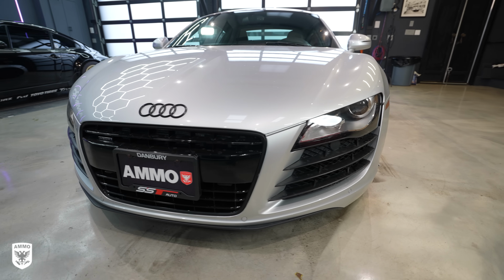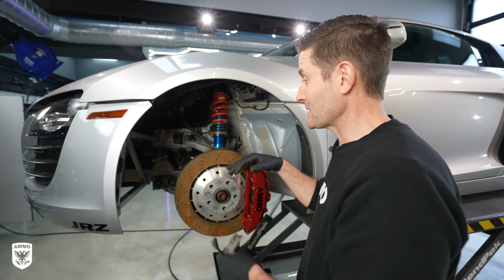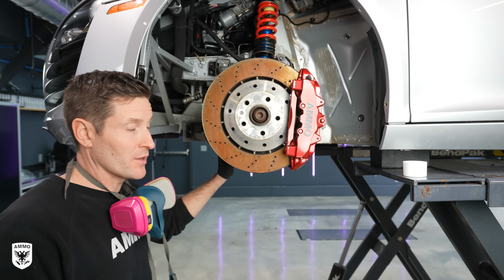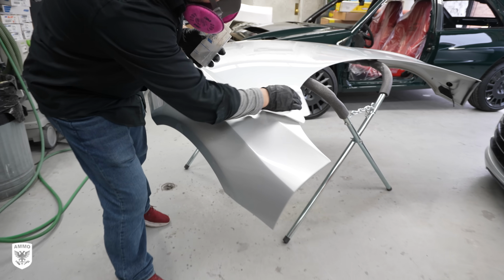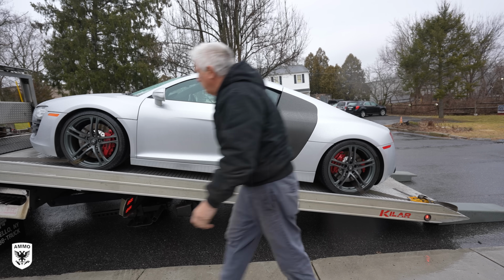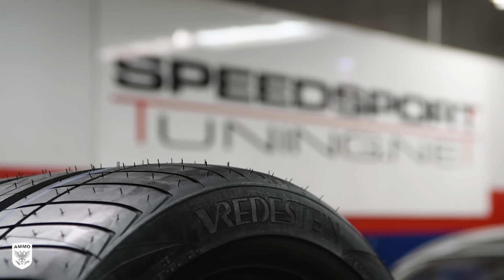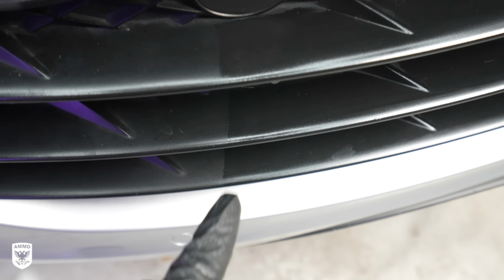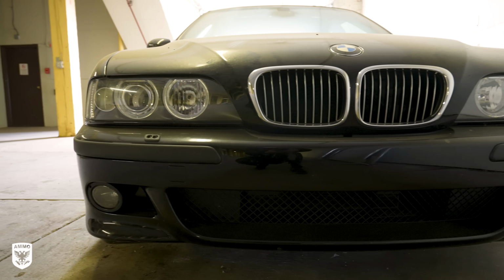AUDI R8 Ultimate Full Detail, Repaint, and Spring Cleaning Restoration! Iron Man's Car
►Big thank you to J&B Bodyworks.